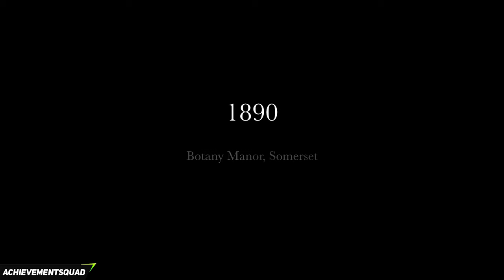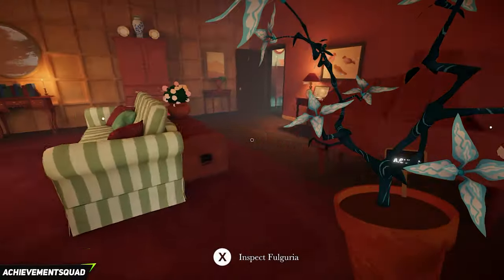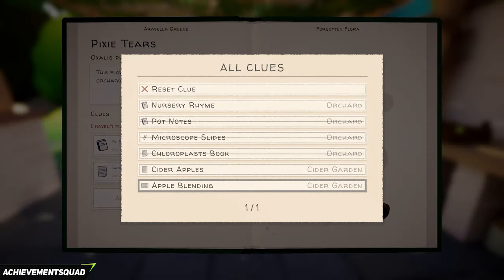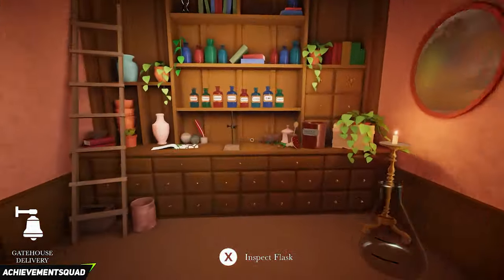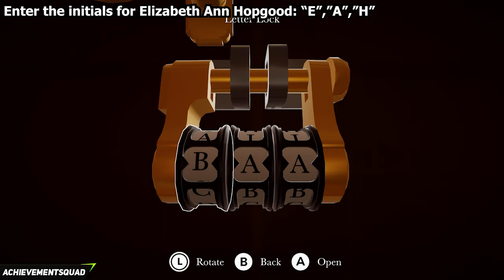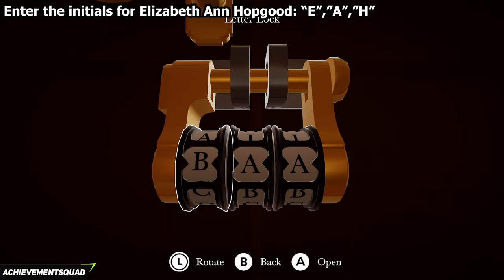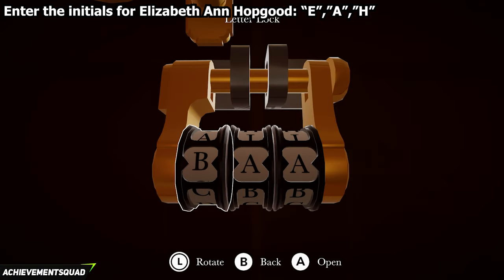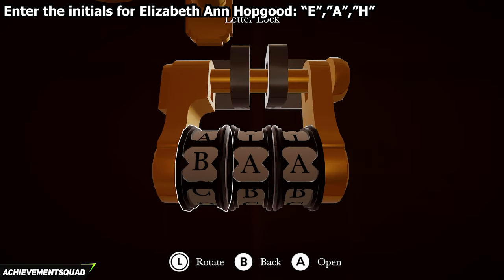Botany Manor - 100% Walkthrough - Achievement/Trophy Guide - Easy completion Included With Gamepass!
I’m this video we show you how to get all achievements and trophies in Botany Manor. It take approximately 1 hour 30 minutes to get all achievements and trophies. To get the achievements you must grow all 12 plants, find 5 ducks and complete some activities.

There are a grand total of 36 achievements

The enduring estate of Botany Manor is home to retired botanist Arabella Greene. After a long career, she has amassed a collection of rare, long-forgotten plants that require some research to help them live again. Play as Arabella and explore the stunning historic manor and its grounds to look for clues in her notes, books, posters, and items scattered around the residence to determine the correct set of circumstances to help the flora flourish. Unlock new seeds and plant them. Interactable items around the property that can be turned and flipped will provide information to help you solve each gardening puzzle, grow the plants and discover their mysterious qualities.

Time stamps:
- 00:00 - Intro
- 2:08 - Achievement Windmill Fort - Grow Windmill Fort
- 3:48 - Achievement - Let Me In - Shake A Locked Door
- 4:03 - Achievement - Take A Break - Sit Down On A Seat
- 4:19 - Achievement - Take A Nap - Sit On A Garden Bench For One Minute Or More
- 4:43 - Achievement - Quack Quack - Inspect A Duck - White Duck 1-5
- 6:01 - Achievement - Boom - Create A Faulty Mix Of Chemicals In The Flash Lamp
- 7:45 - Achievement - Piano Women - Play The Harpsichord
- 8:01 - Achievement - Fulguria - Grow The Fulguria
- 11:53 - Porcelain Duck Clue 2-5
- 13:46 - Achievement - Ash Plume - Grow The Ash Plume
- 19:24 - Achievement - Pixie Tears - Grow The Pixie Tears
- 21:53 - Art Lover Part 1 - Interact With Painting For Achievement Later On
- 22:35 - Achievement - History Sleuth - Find The Secret Priest Hideout
- 23:11 - Tufted Duck 3-5
- 24:05 - Achievement - Fixer Upper - Fix The Orangery Staircase
- 25:26 - Achievement - WolfGlove - Grow The WolfGlove
- 26:09 - Achievement - Mountaineer - Go To The Top Of The Tower
- 27:19 - Achievement - Photographer - Take A Photo Of A Flower That’s Not Fulguria
- 29:18 - Achievement - Lockpicker - Open The Letter Lock
- 31:12 - Achievement - Grandma’s Vault - Unlock Grandma’s Vault
- 34:19 - Achievement - Sapphire Gloom - Grow The Sapphire Gloom
- 35:05 - Achievement - In The Bin - Throw A Flower In The Bin
- 35:24 - Achievement - Green Thumbs - Grow The Same Plant Three Times
- 37:57 - Achievement - Clean And Tidy - Flush The Toilet
- 38:08 - Achievement - Who Needs A Plumber - Connect All Pipes
- 40:32 - Achievement - Cradle Fern - Grow The Cradle Fern Plant
- 42:58 - Mallard Duck - 4-5
- 45:30 - Achievement - Brook Chalice - Grow The Brook Chalice
- 48:07 - Achievement - NightFall - Grow The NightFall Plant
- 57:30 - Achievement - Springdance Shrub - Grow The Springdance Shrub
- 01:01:09 - Achievement - Art Lover - Inspect Arabella’s Paintings
- 01:01:19 - Achievement - Frogger -  Find A Way To Cross The Pond
- 01:02:25 - Achievement - Help - Signal S.O.S On The Telegraph
- 01:03:11 - Achievement - Quack Quack Quack Quack - Inspect All The Ducks
- 01:04:57 - Achievement - Oscilette - Grow The Oscilette Plant
- 01:08:24 - Achievement - Fool’s Emerald - Grow The Fool’s Emerald Plant
- 01:09:40 - Achievement - Botanical Researcher - Collect All The Plants In The Herbarium
- 01:10:17 - Achievement - Flower Arranging - Place A Plant On Every Saucer In The Flower Room
- 01:12:10 - Achievement - The End - Reach The End Of The Game